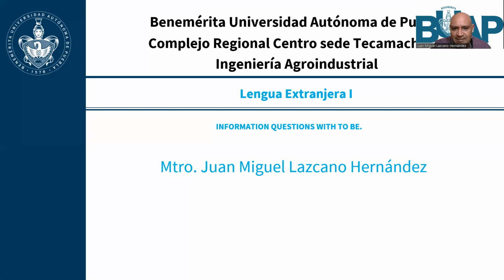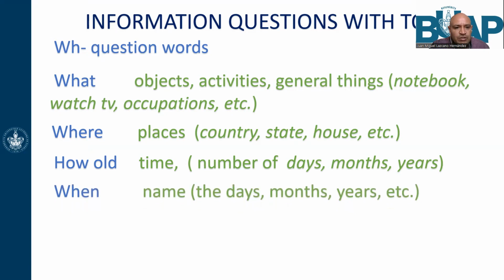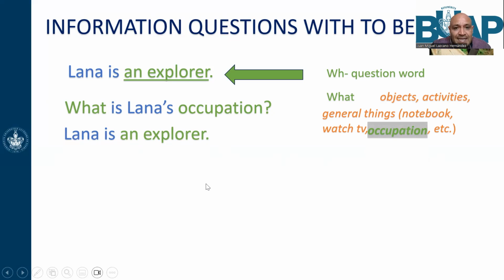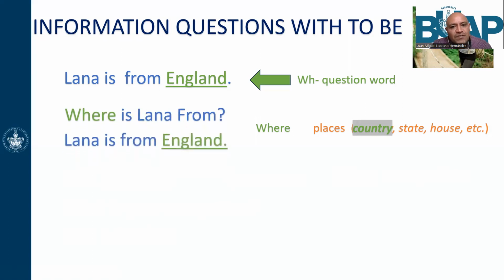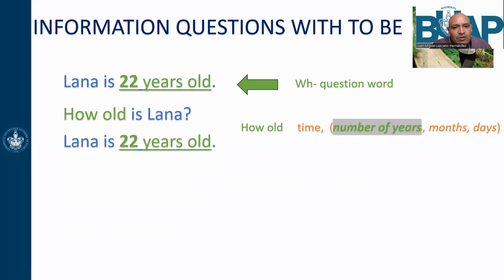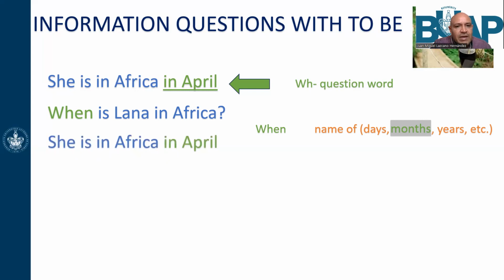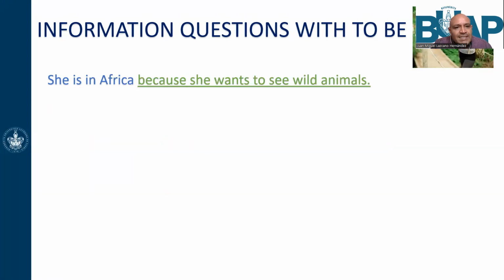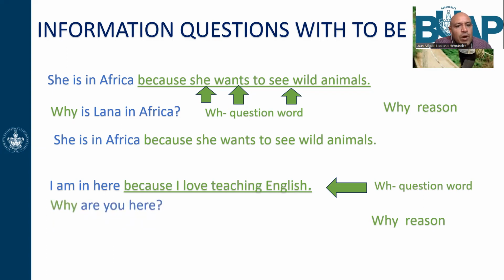WH questions with to be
This video is about using Wh question words to make information questions with verb to be.